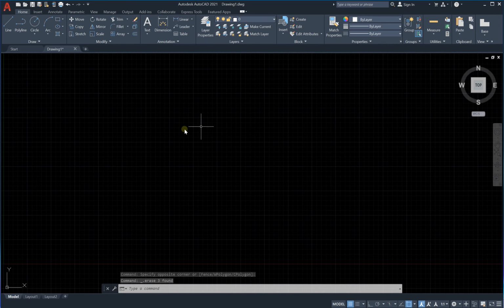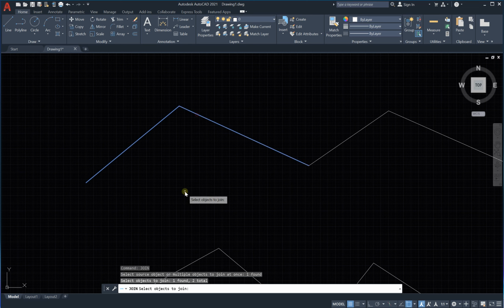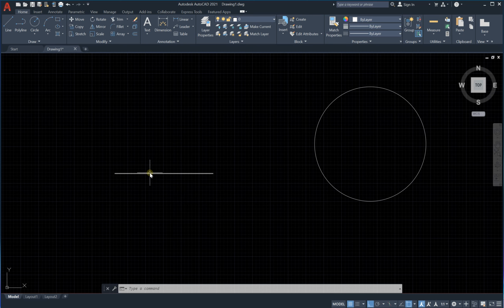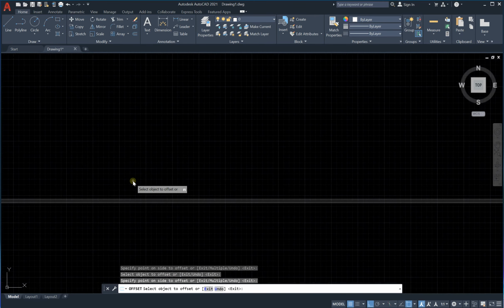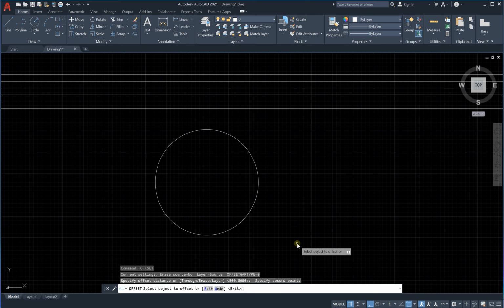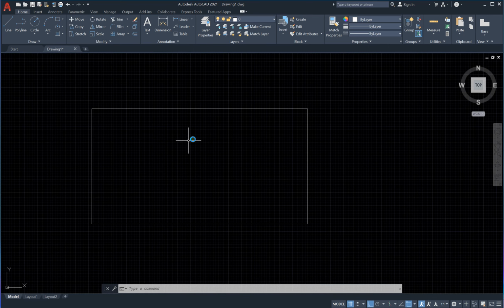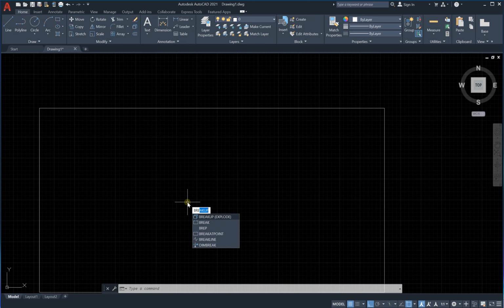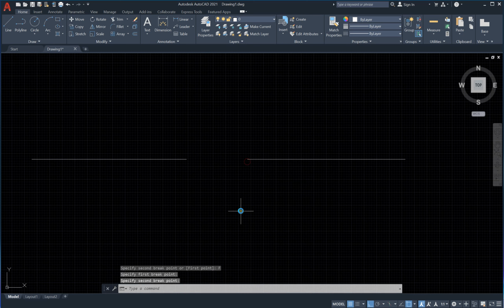Join, Offset, and Break Commands in AutoCAD (Lesson 17)